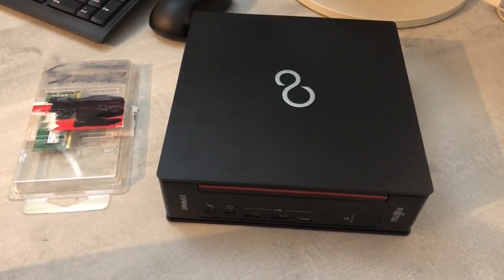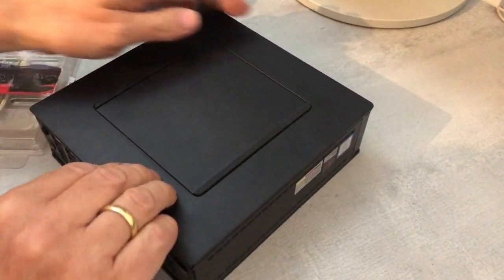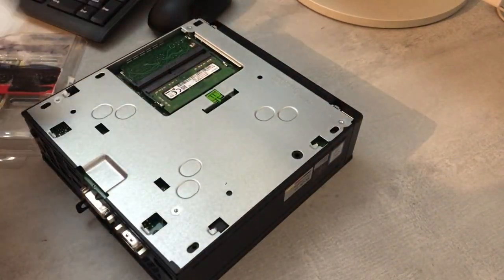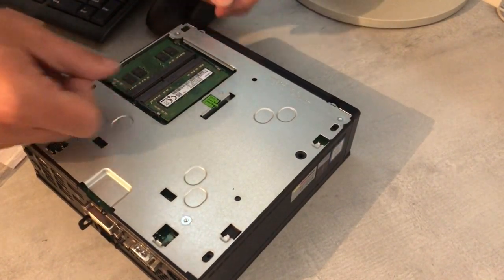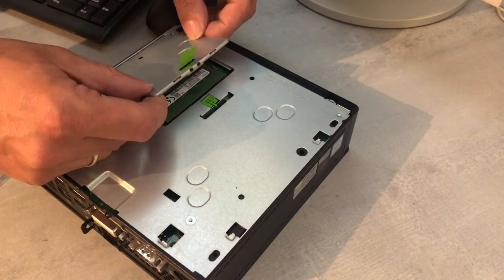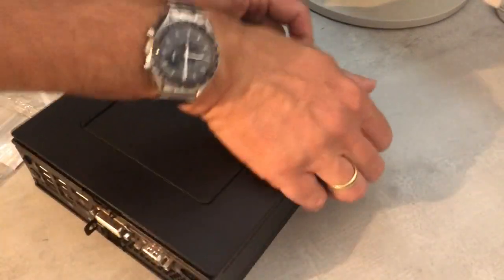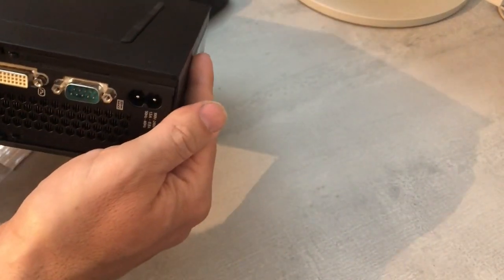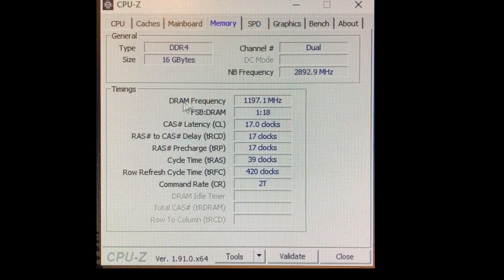Fujitsu Esprimo Q957 memory upgrade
For my tiny Fujitsu Esprimo Q957, I found another 8GByte RAM module for under 40 Eur on eBay. Here is how to install it and verify the module type.